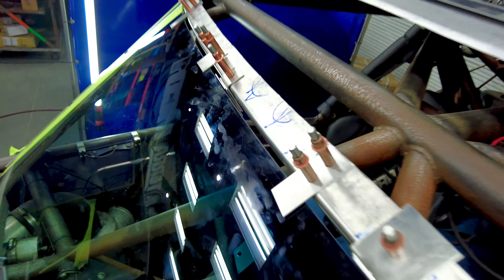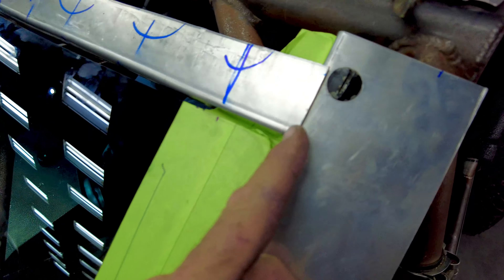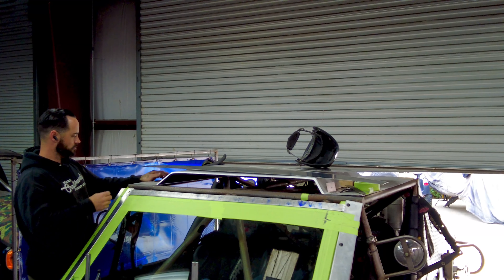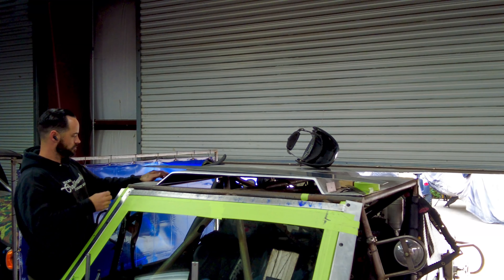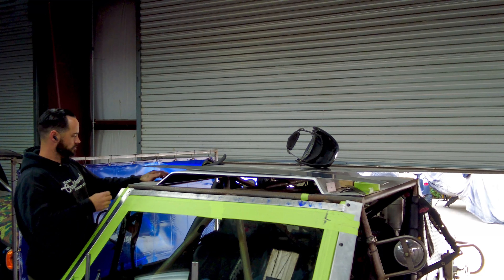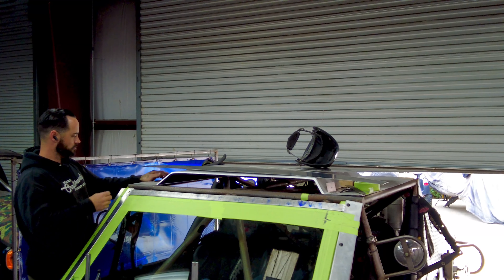The Fab Diaries Ep.05 WINDSHIELD How-to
Happy FabDiaryFriday ! Today we take a deep dive on how we made the windshield frame for our Truggy project. Want to see more of the Truggy? Check out our series "Operation: Truggy" As always, thank you for your continued support.
Minimal tools, Optimal results!  Its all about the Process!!

Blue Dykem Layout Fluid

Morgan Clarke Design  l  MCD1  l  Form Follows Function